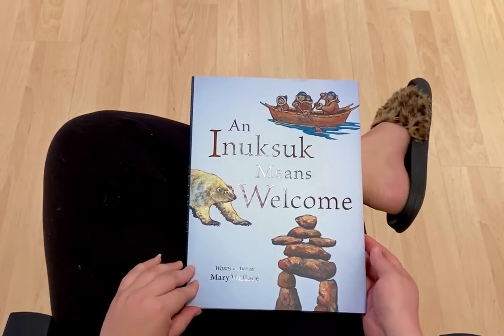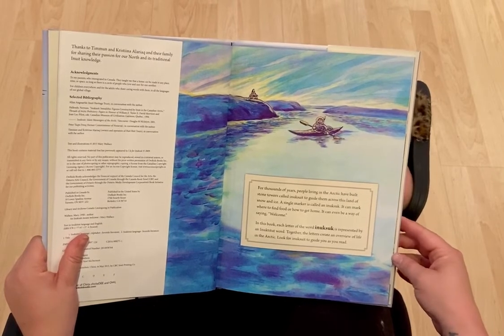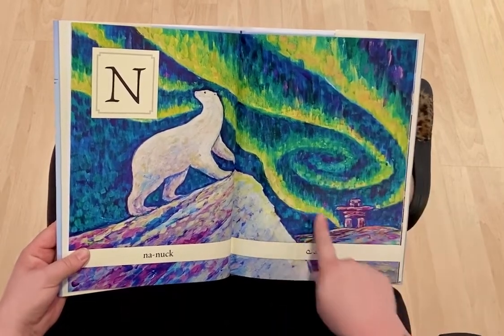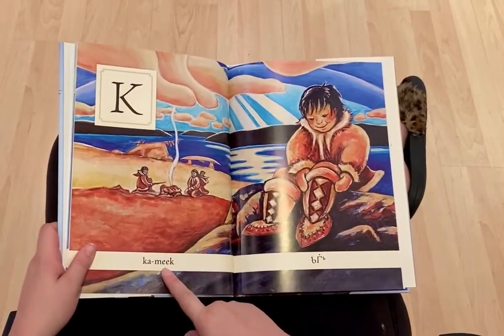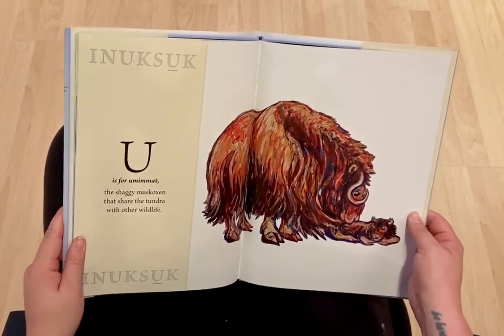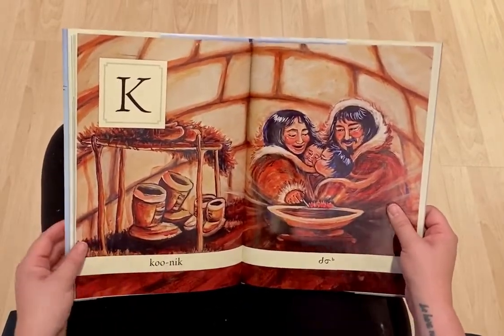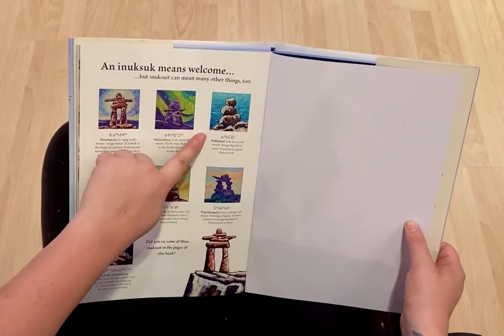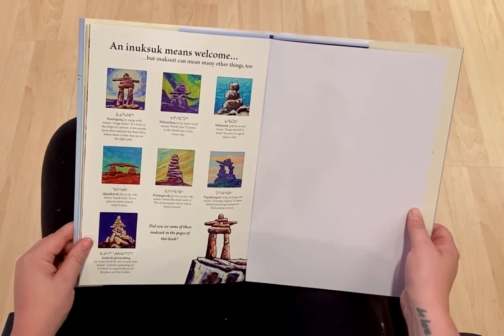An Inuksuk Means Welcome: Read Aloud with Ms. Langford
An Inuksuk Means Welcome
Word & Art by Mary Wallace